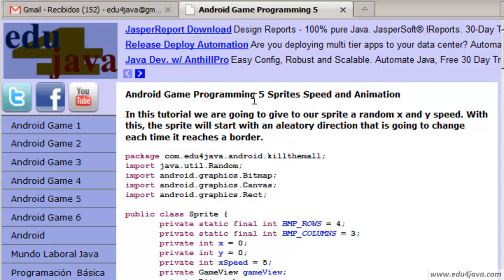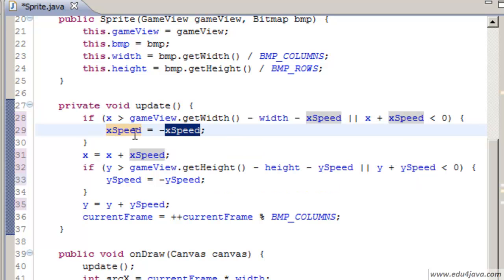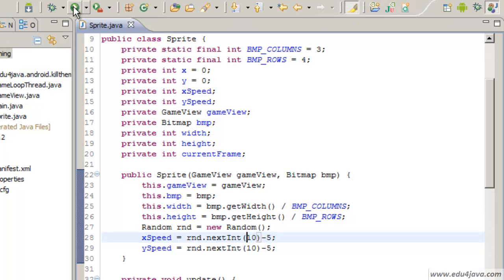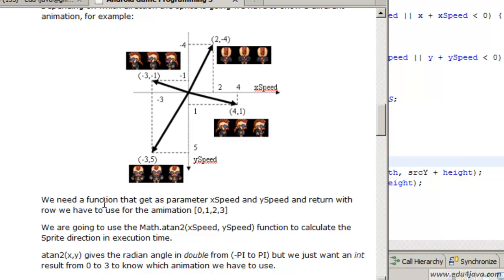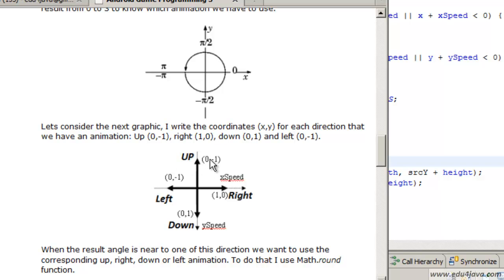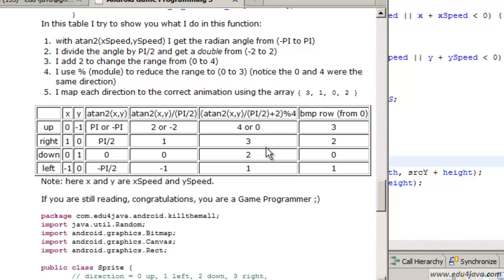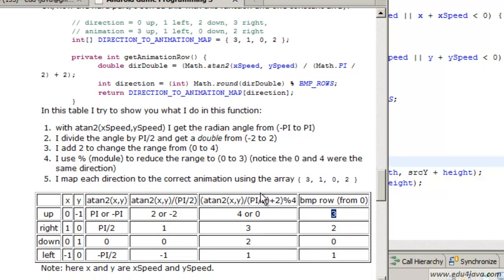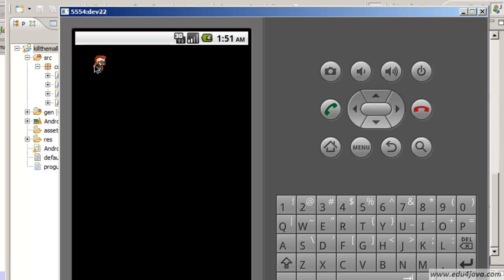Android Game 5 Java Programming tutorial